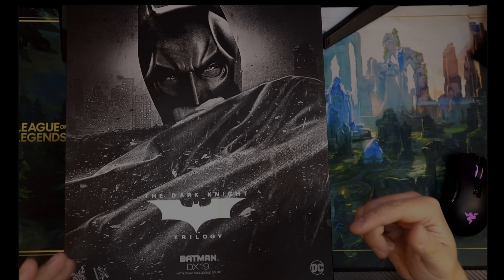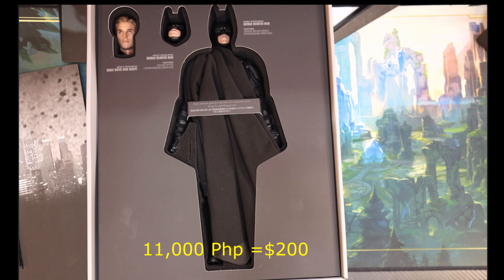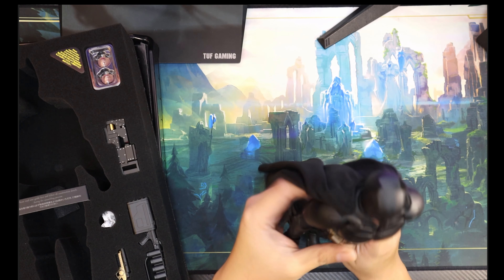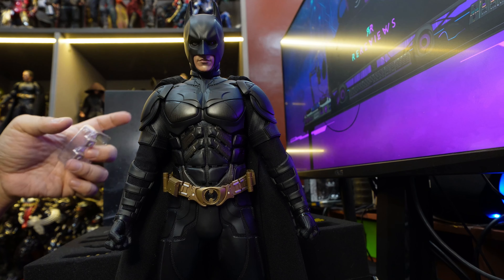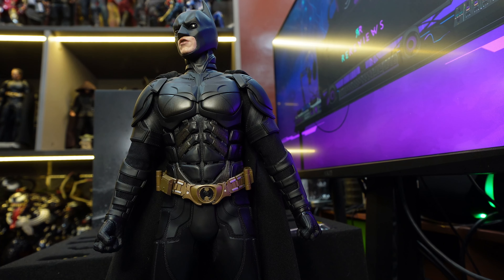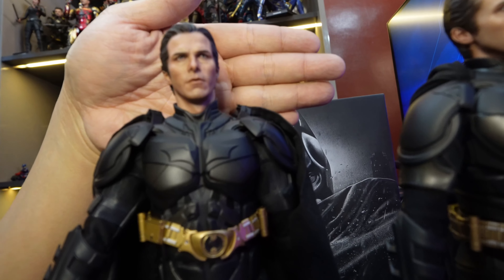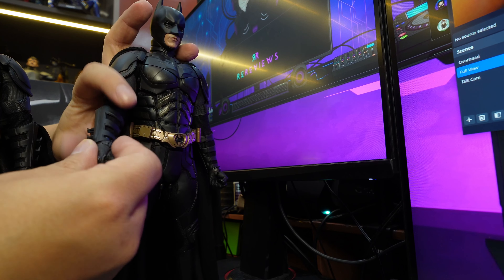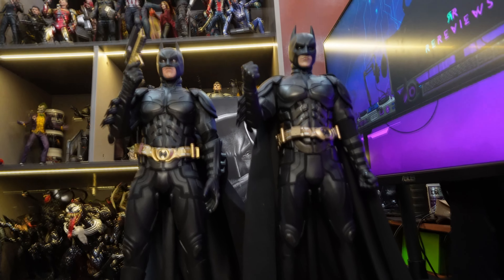Unboxing and Review of Batman The Dark Knight Dx 19